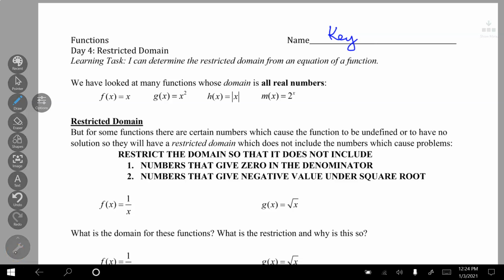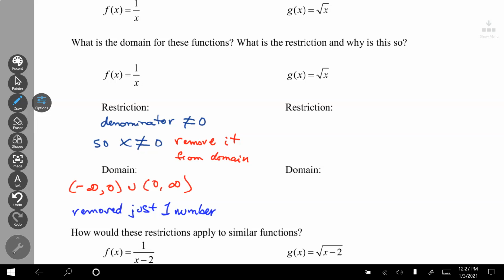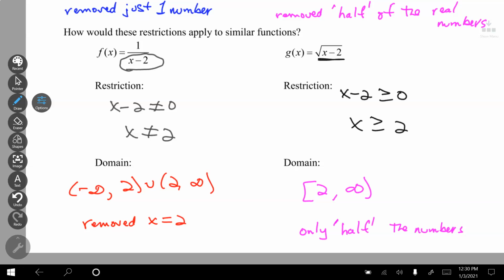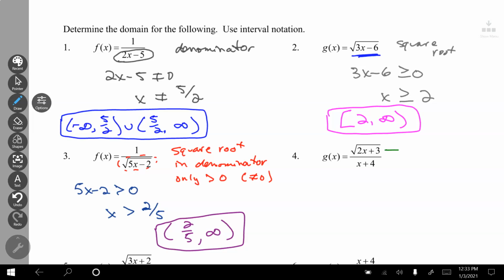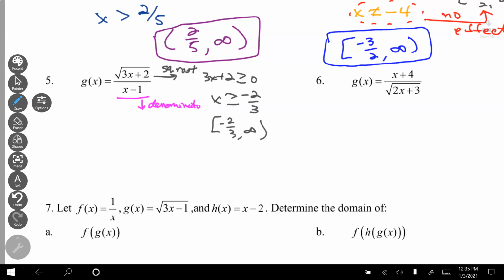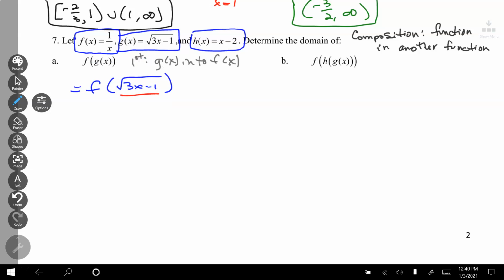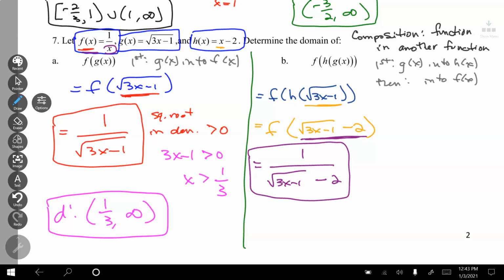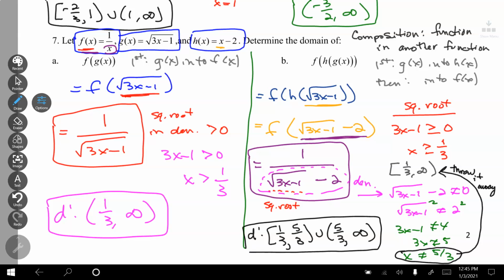Unit 1 Day 4 Restricted Domain Video